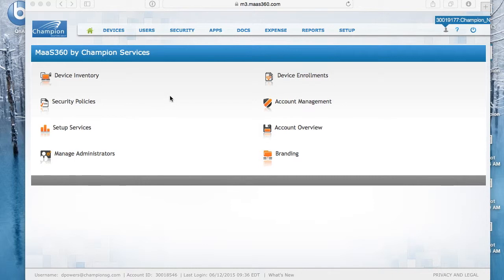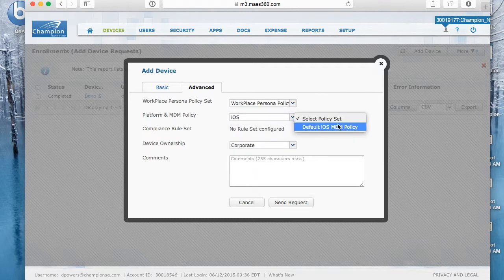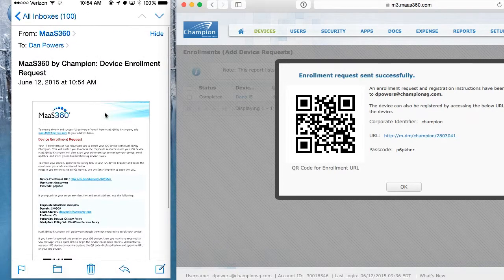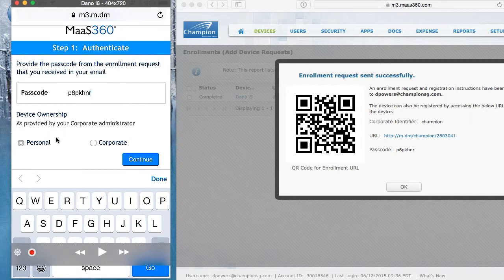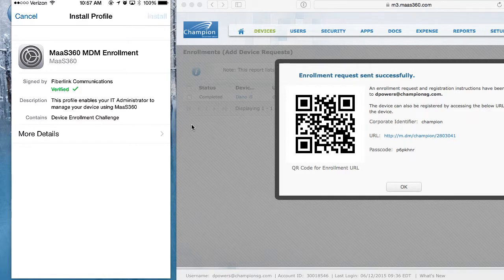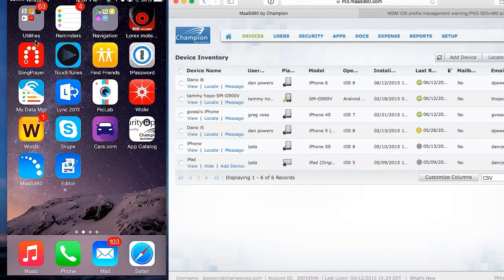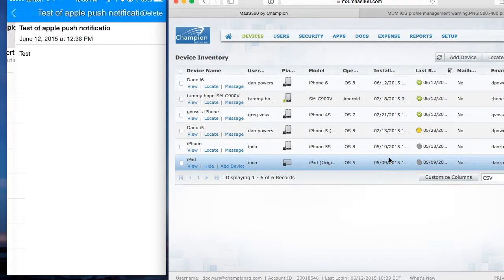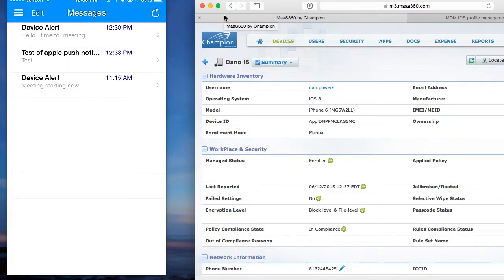MaaS30-Device enrollment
MaaS30-Device enrollment - AdHoc

Champion Solutions Group